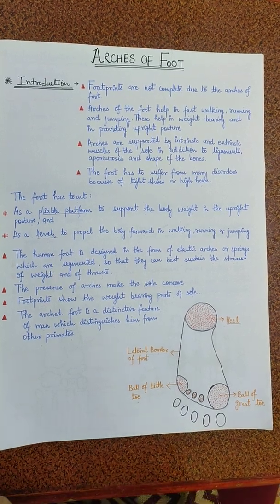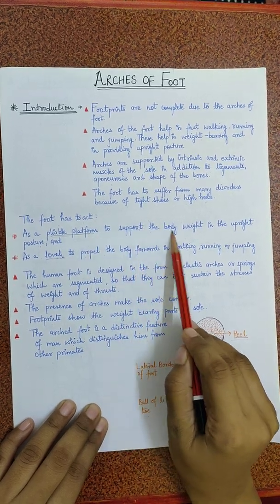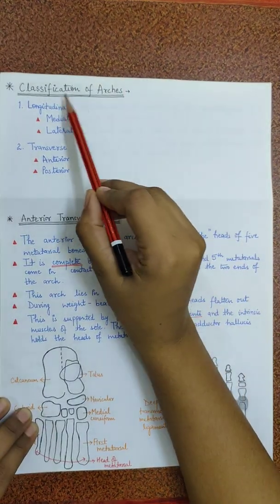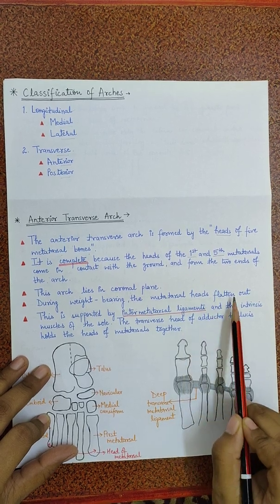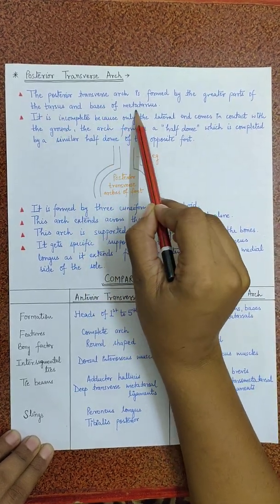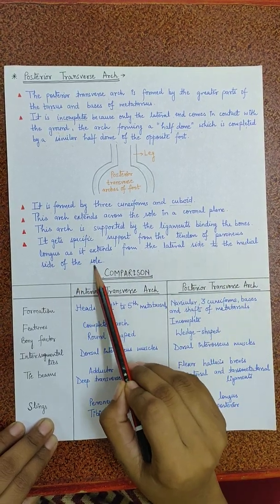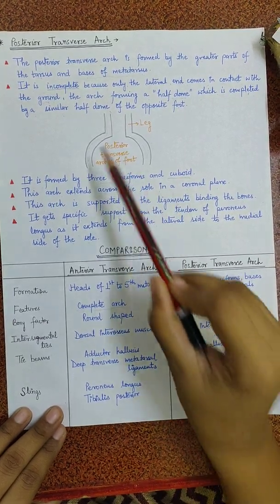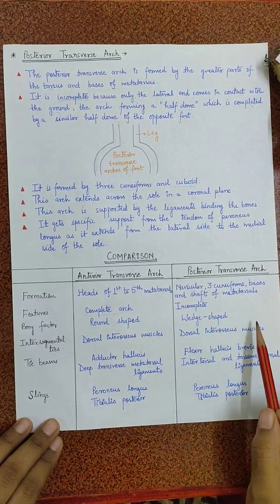Arches of Foot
Introduction
Classification
Anterior and Posterior Transverse Arch